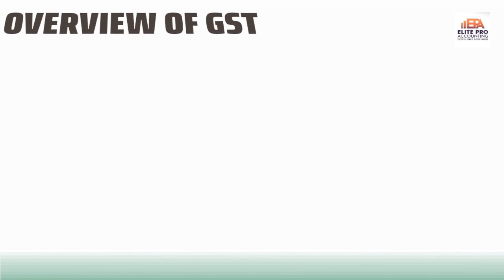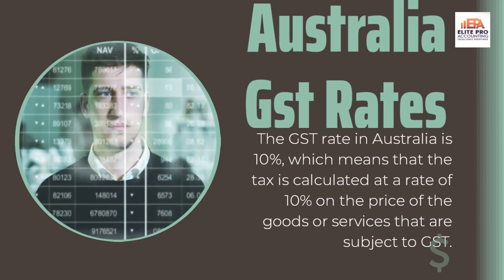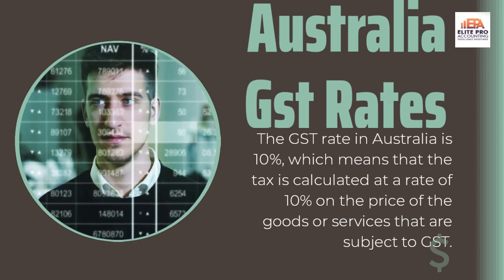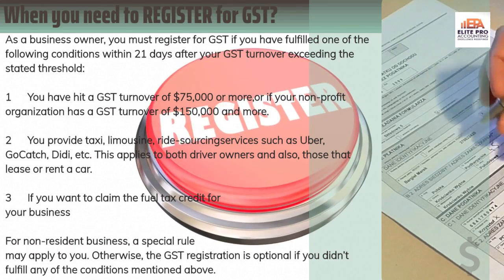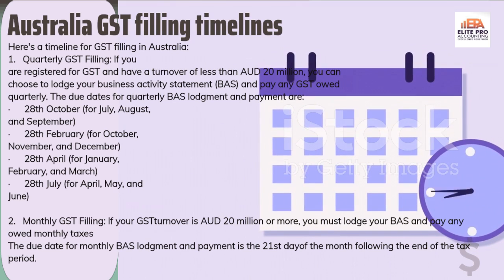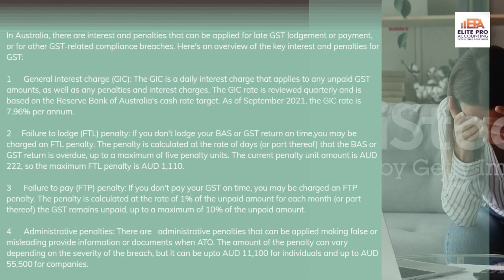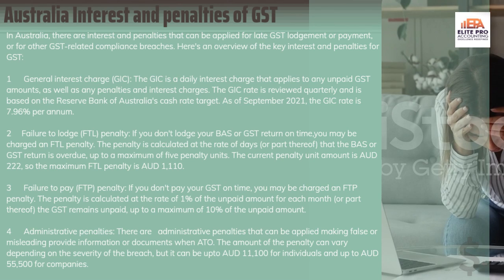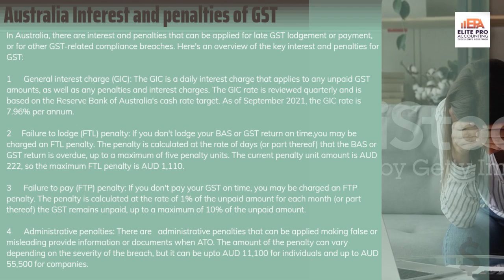GST in Australia | GST rules in Australia | GST overview Filling Registration